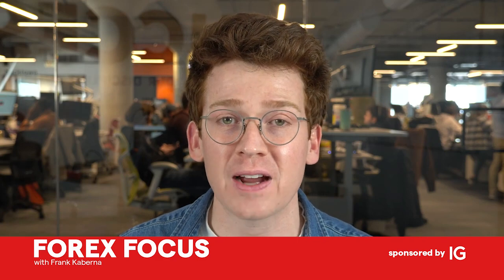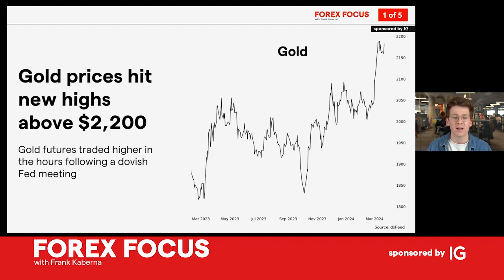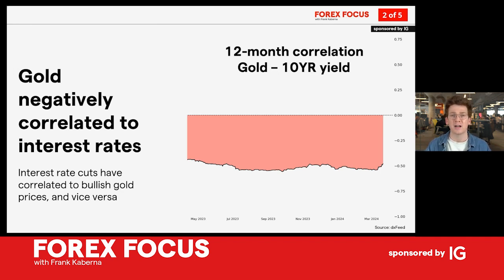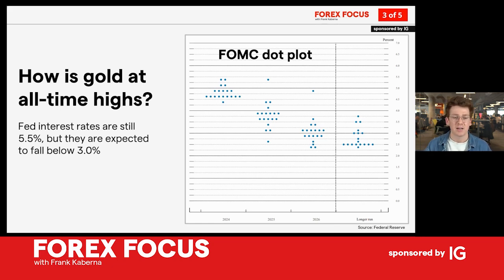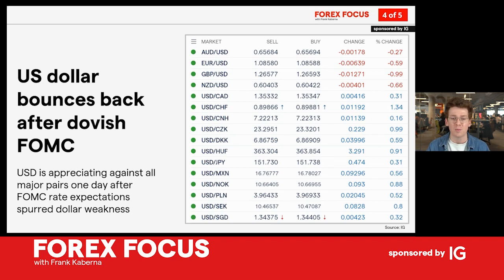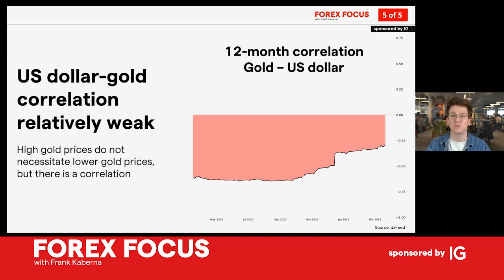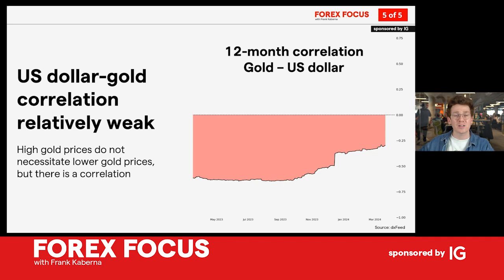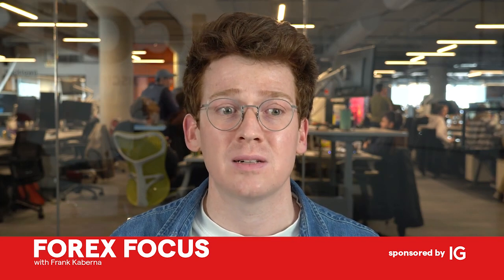Gold smashes $2,200, all-time highs. What does it mean for US dollar?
Gold hits $2,200 after a dovish Fed meeting, setting new records. Combined with a dollar bounce back, does this surge hint at a changing relationship between gold and USD?

Intro: (0:00)
Gold prices hit new highs above $2,200: (0:42)
Gold negatively correlated to interest rates: (1:13)
How is gold at all-time highs?: (2:28)
US dollar bounces back after dovish FOMC: (3:39)
US dollar-gold correlation relatively weak: (4:40)

Get fast and flexible access to more than 80 forex markets through IG’s intuitive proprietary platform and mobile app. Enjoy zero commission when you trade spot forex with us – our only charge to execute a trade is the bid-offer spread, which can be as low as 0.8 pips on major pairs such as EUR/USD.

Founded in 1974 as the first of our kind, we now have offices across five continents and a listing on the London Stock Exchange. With 24-hour service and interactive educational tools, you’ll have everything you need for trading success.

IG is a trading name of IG US LLC (a company registered in Delaware under number 6570306). Registered address, 1330 West Fulton, Chicago, IL 60607. IG is a registered RFED with the Commodities Futures Trading Commission and member of the National Futures Association (NFA ID 0509630).